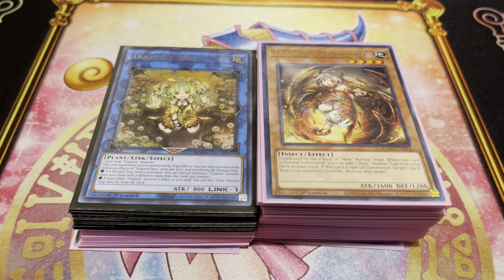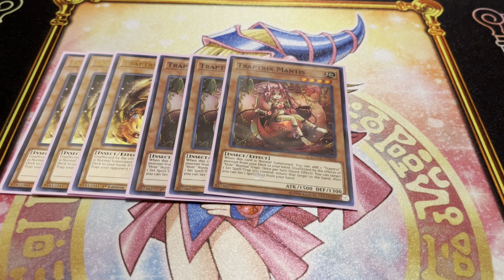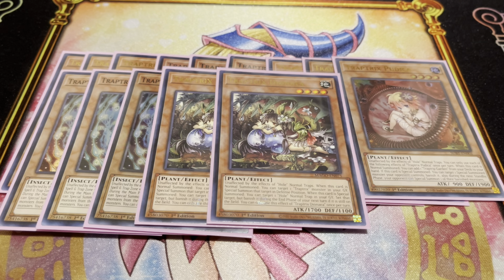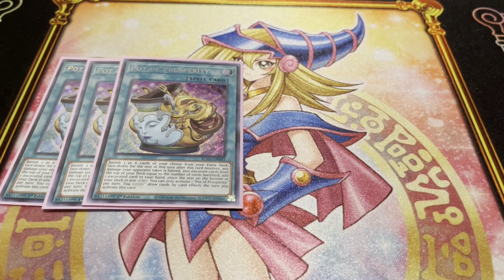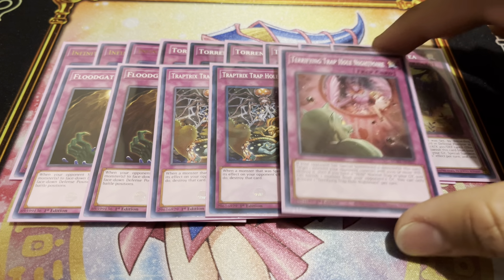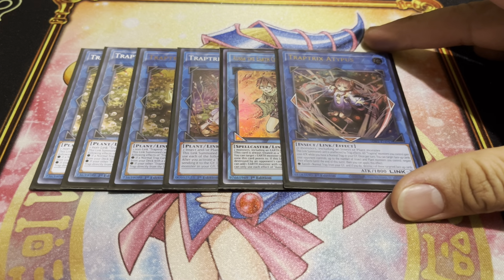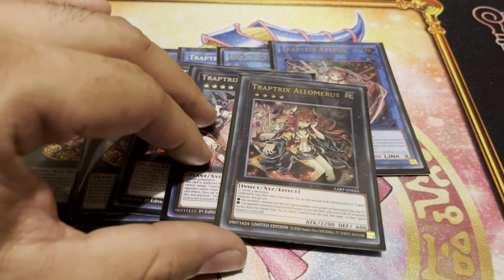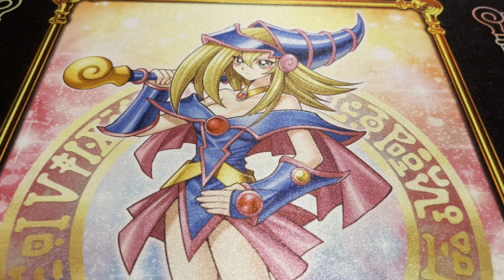Traptrix Deck Profile March 2023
Hey everyone, here's my newly updated Traptrix deck which received new support from the latest Beware of Traptrix Structure Deck. I changed it up with cards for more added consistency so I can establish boards where I can control the field with various disruptions and defend myself from cards like Evenly Matched. Anyway I hope you all like the approach I went for and let me know what you all think.